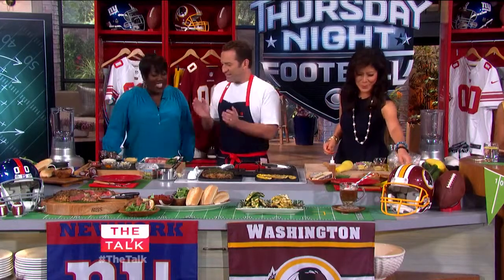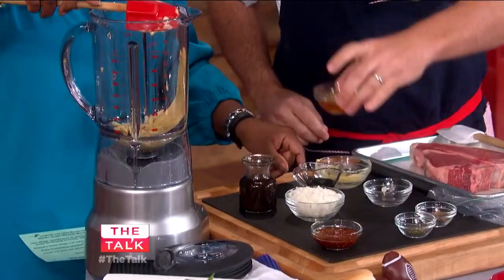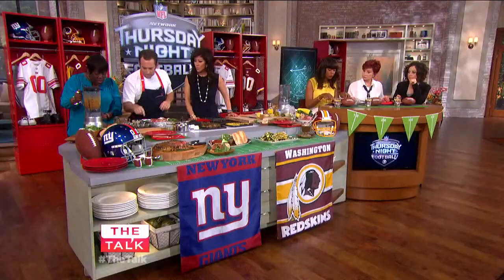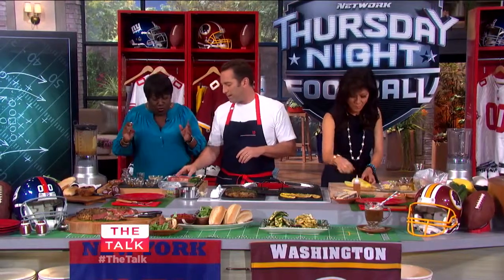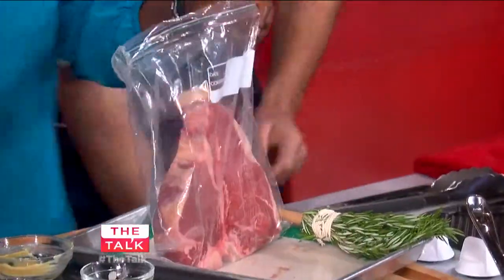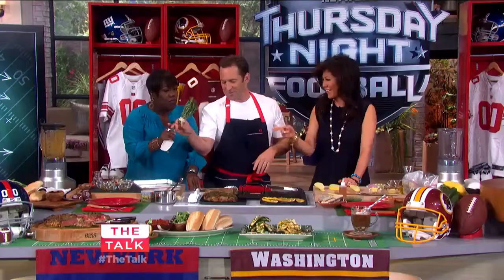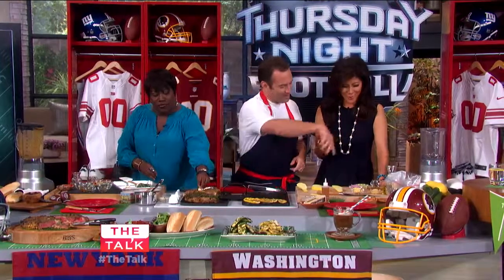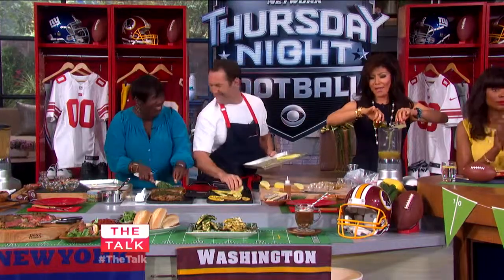The Talk Talk Tailgate with Adam Perry Lang